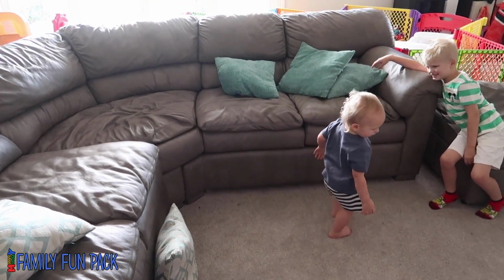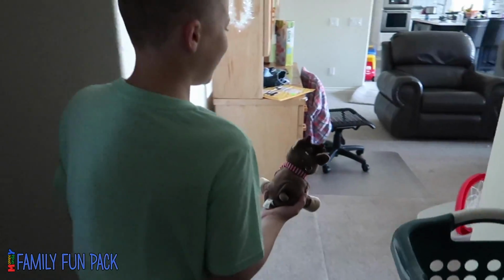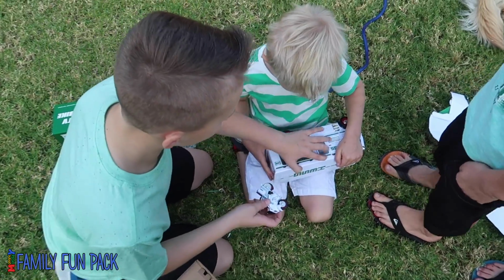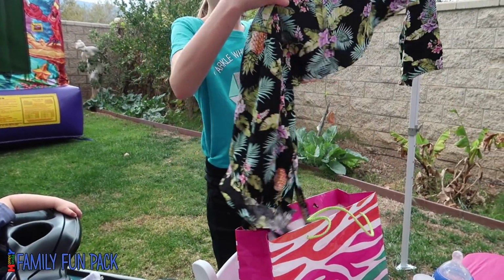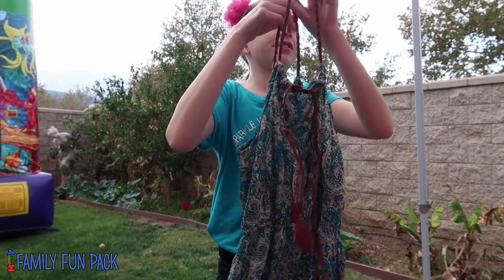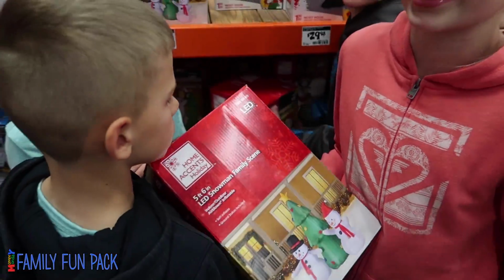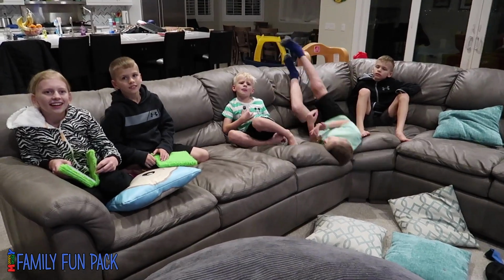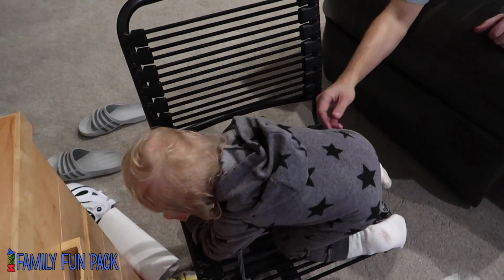Decorating the Yard for Christmas || Mommy Monday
We said goodbye to one of our very first yard decorations, but just in the nick of time, our Christmas elves magically appeared! We went to a birthday party and got a cool new 2018 Hess Toy Truck! We had so much fun playing and popping wheelies and now we have a new tradition to start with our family!
Get your Hess RV,  ATV, and Motorbike before it’s too late and join in on all of the holiday fun!
for more information. Don’t forget to purchase your truck exclusively

(go check them out! SO CUTE!)